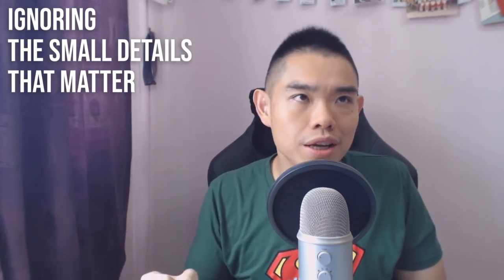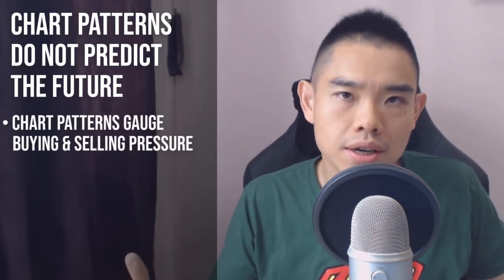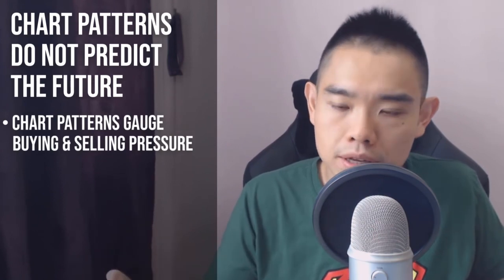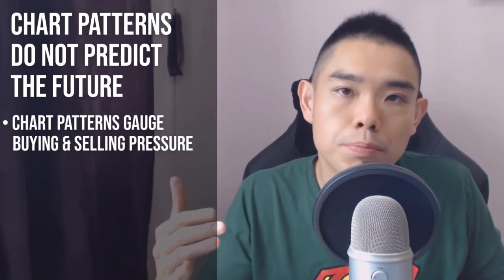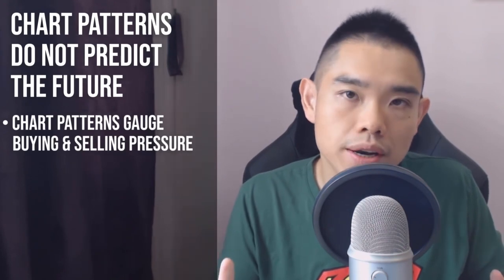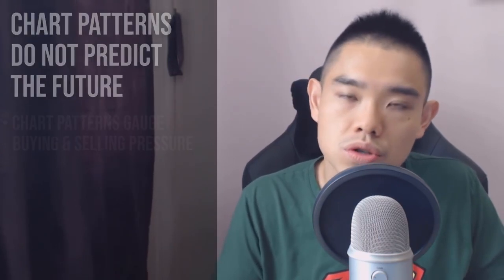Why You Lose Money With Chart Patterns (Even When You Have Studied Them Correctly)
In this episode, you’ll discover why you still lose money with chart patterns even though you understand most of them.